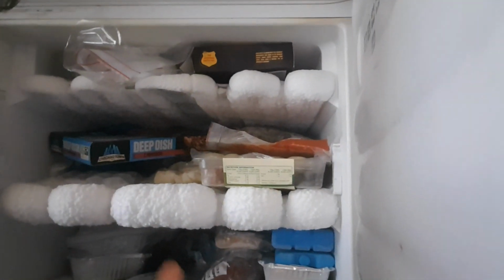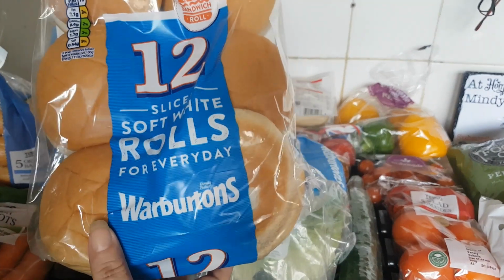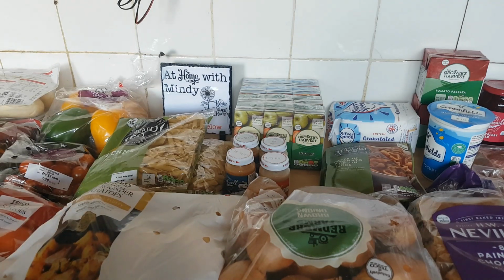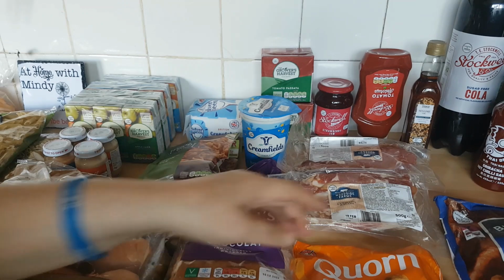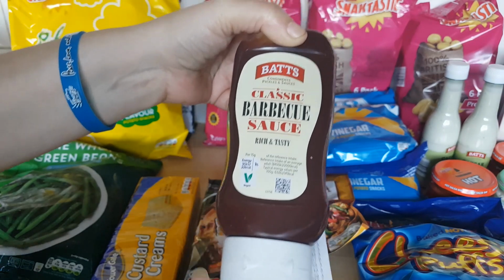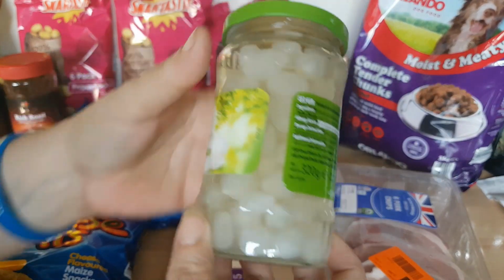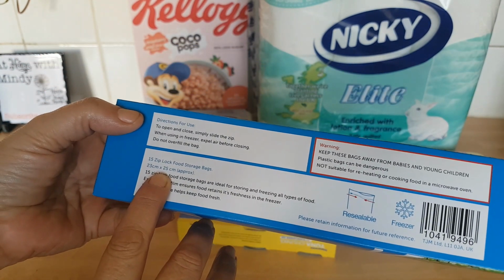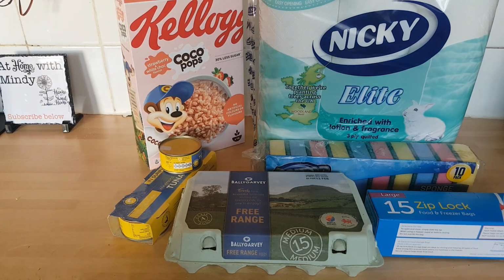Chatting Tesco, Lidl and Home Bargains Shopping Haul 28th January 2022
i have a bit of a chat with you in this haul, which makes it a long video,sorry about that,i only spent £59.18 so under budget
tesco £28.80
lidl £20.77
home bargains £9.61